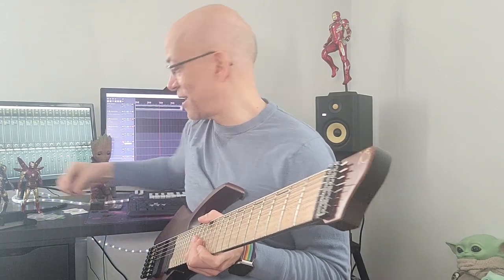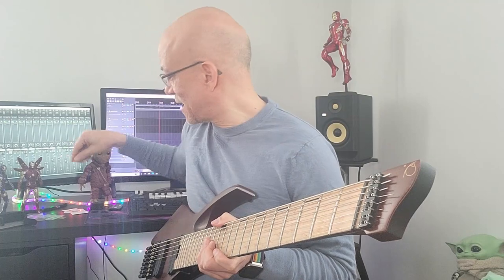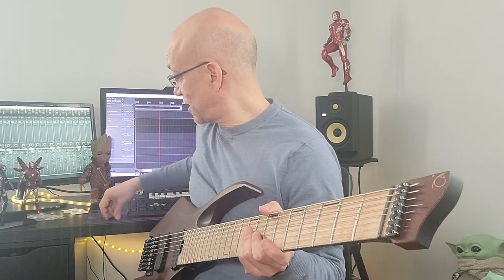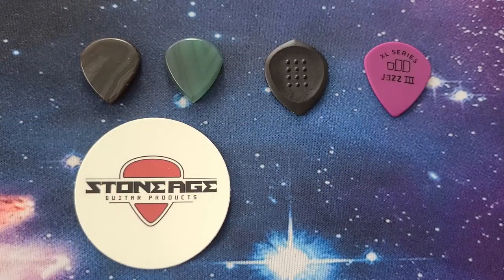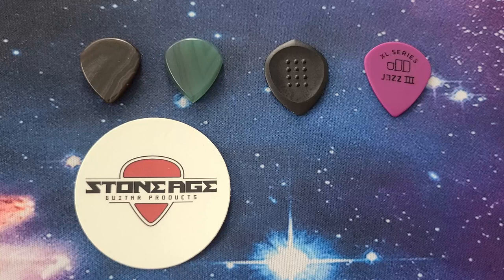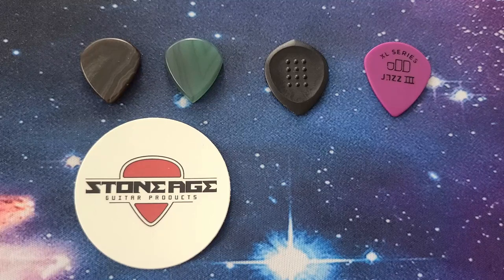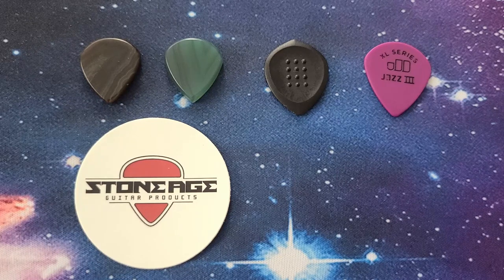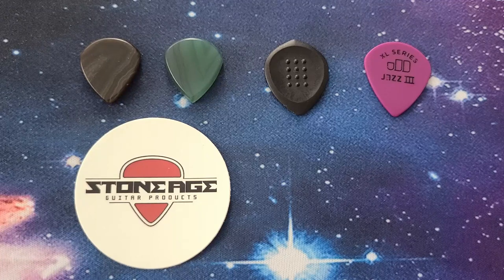Stone Age Guitar Picks Review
(2022 A.I.P.  Antonio Iglesias Project)

Performed, Produced, Mixed & Mastered by: Antonio Iglesias

Very excited to bring you this review of the Stone Age Guitar Picks!

Music Production Gear Used:
Stone Age Guitar Picks: 3.25 and 3.5 mm
Valravn 8-string headless guitar tuned to drop E
Black CAT Amps Djenttonic Pedal
Focusrite Scarlett Solo
Mogami Cables
Custom PC
Reaper DAW
STL Andy James Tonality cab sims and effects
Yummy Ginger tea :D

2022 A.I.P. Antonio Iglesias Project

You can also find my music on most streaming services like Google Music, Spotify, Apple Music, iTunes and more. Thank you for your support! 🙂